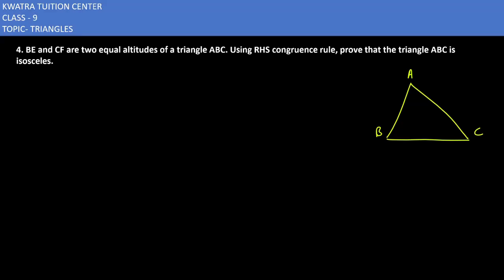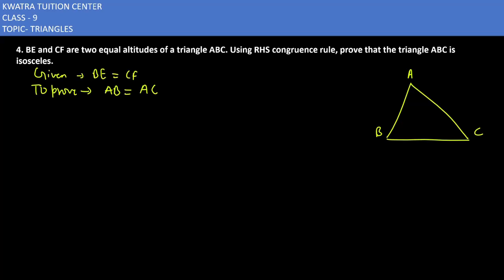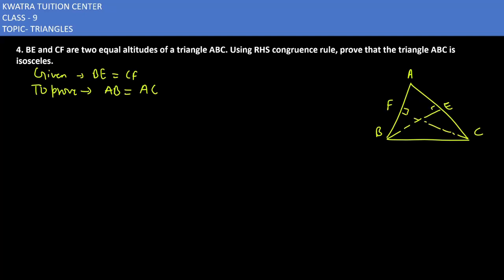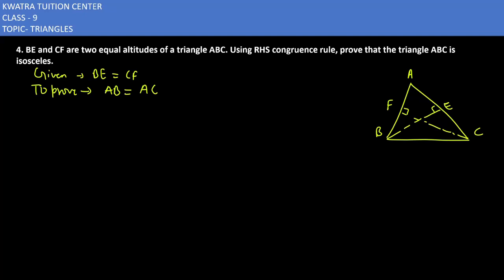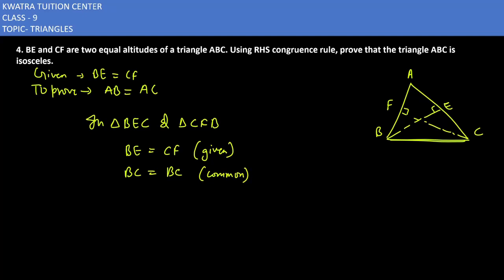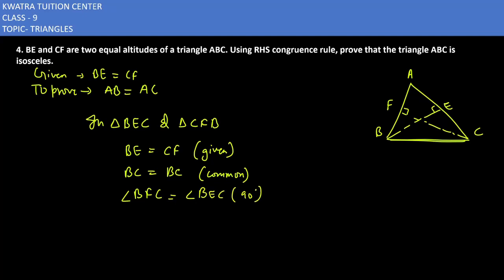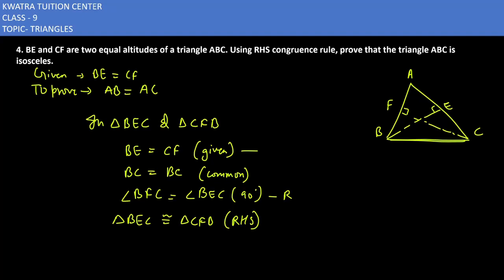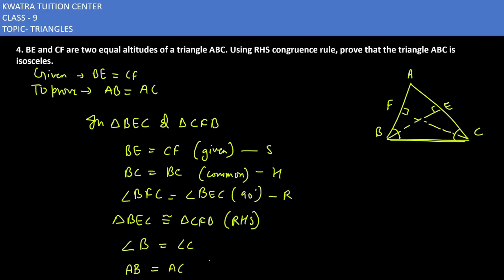4. BE and CF are two equal altitudes of a triangle ABC. Using RHS congruence rule, prove that a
BE and CF are two equal altitudes of a triangle ABC. Using RHS congruence rule, prove that a triangle ABC is isosceles.